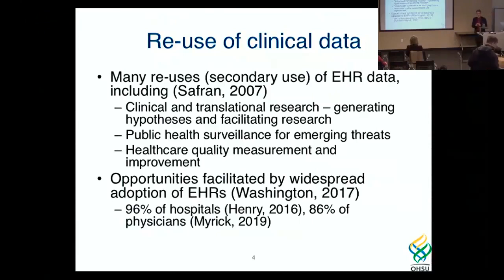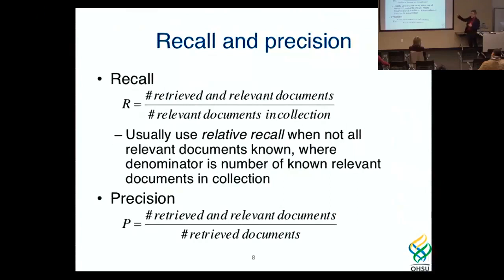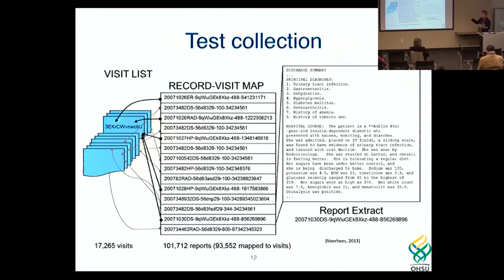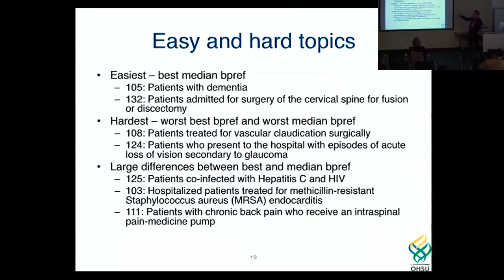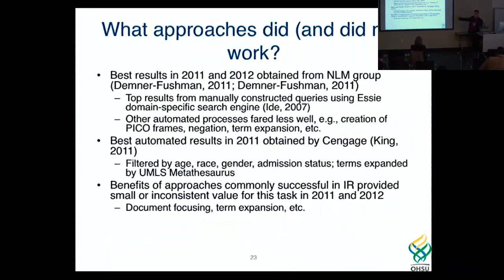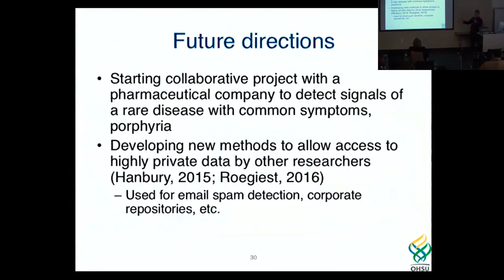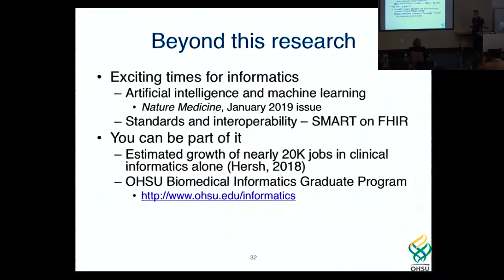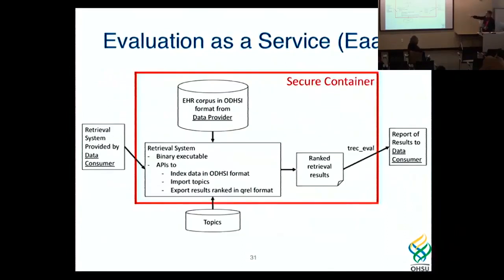Information Retrieval from the Electronic Health Records for Patient Cohort Discovery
William Hersh, MD is a leader and innovator in biomedical informatics both in education and research.

In education, he developed and serves as the Director of OHSU’s graduate biomedical informatics education programs. His research program originally focused on information retrieval (also known as search).

His most recent work examines the quantity and characteristics of the workforce that is needed to successfully implement health information technology, especially in clinical settings.